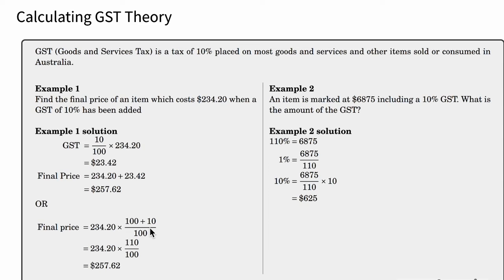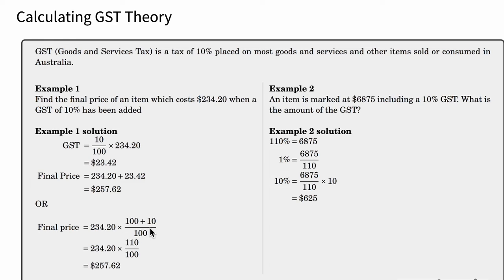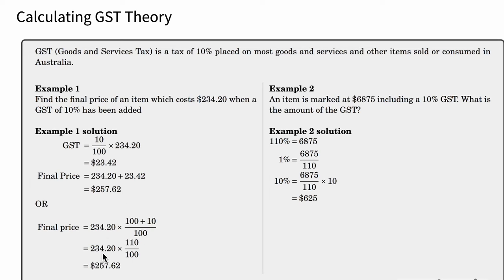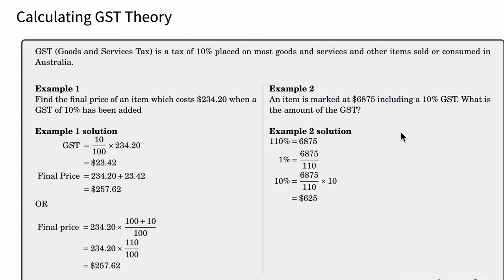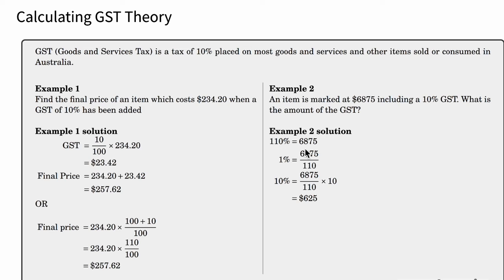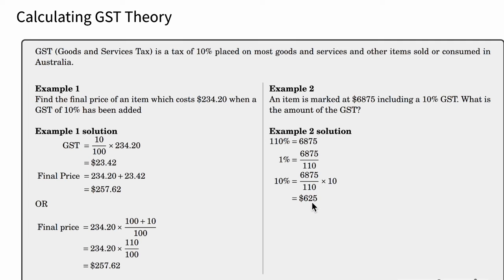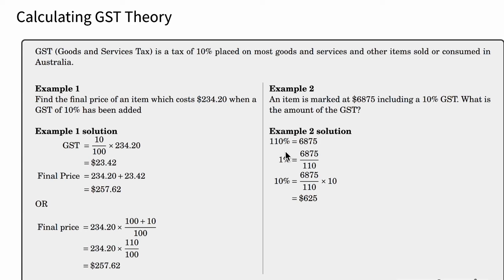Calculating GST theory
Examples with included GST calculations and Unitary method explained.